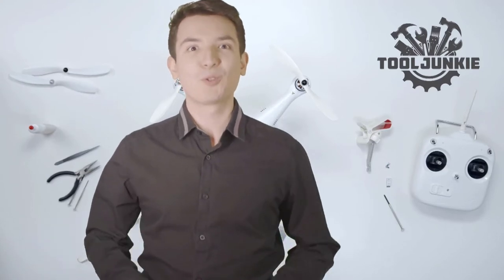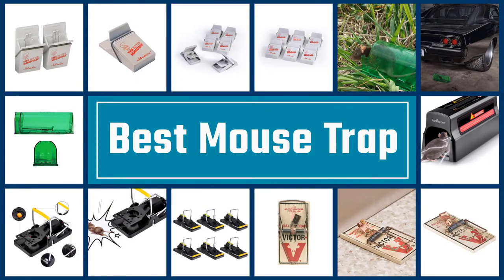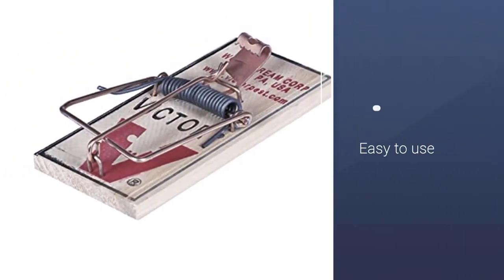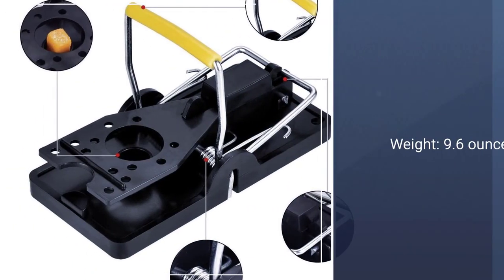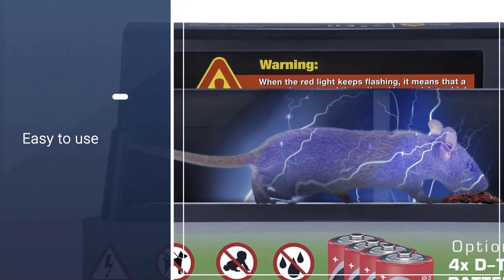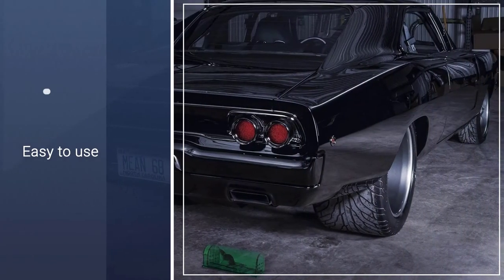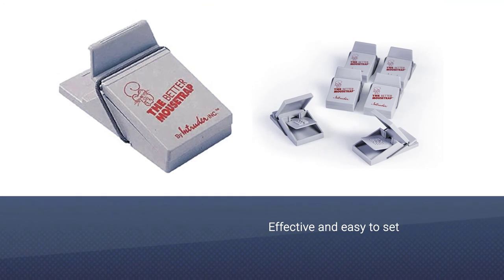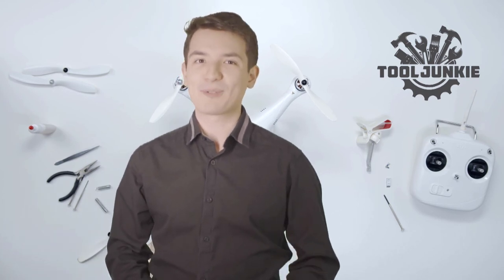Best Mouse Trap [ in 2024 Review] Outsmarting Rodents with Traps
Join us as we unveil the secrets to rodent control with our guide to the "Best Mouse Trap in 2024." Discover the most effective strategies and innovations in mouse trapping, without any product endorsements. Whether you're dealing with an attic invader or seeking a solution for inside the home, we've got the insights you need.

🕝Timestamps🕝
0:00 - Intro: Best Mouse Trap
0:39 - Victor metal pedal mouse trap
1:16 - Authenzo SX-5006
1:49 - Abco Tech electronic humane rodent zapper
2:22 - Authenzo Humane Mouse Trap
2:54 - Intruder 30442 The Better Mousetrap, 6-Pack

🐭 **Expert Mouse Trap Reviews & Tips** 🐭

- **Best Mouse Trap 2024**: Explore the latest and greatest in mouse trap design and effectiveness.
- **Best Mouse Trap Bait**: Learn about the irresistible baits that ensure success in trapping those pesky rodents.
- **Mouse Traps for House**: Find out what makes a mouse trap ideal for domestic use, keeping your living spaces rodent-free.

🏠 **Mouse Trap Placement & Selection** 🏠

- **Mouse Traps Home Depot**: Acknowledge the variety of traps available at major retailers without pointing to specific products.
- **Mouse Traps for Attic**: Discuss the unique challenges of attic infestations and how to tackle them.
- **Mouse Traps for Inside the Home**: Get insights into the most discreet and effective traps for indoor use.

🕰️ **From Classic to Contemporary Mouse Traps** 🕰️

- **Antique Mouse Trap & Mouse Trap Monday**: Take a look at the evolution of mouse traps from traditional designs to modern solutions.
- **Victor Electronic Mouse Trap & Tomcat Press N Set Mouse Trap**: Mention the advancements in electronic and easy-set traps that have changed the game.
- **Victor Tri-Kill Mouse Trap**: Consider the effectiveness of multi-catch traps for handling larger infestations.

🎥 **Mouse Trap Demonstrations** 🎥

- **Mouse Trap in Action**: Understand the practical application and see how the top mouse traps perform when put to the test.

💰 **Value and Efficiency in Rodent Control** 💰

- **Top Mouse Trap**: Identify the characteristics of the most highly-regarded traps on the market.
- **Cheap Mouse Trap**: Discuss how to find a balance between affordability and effectiveness.
- **Buy Mouse Trap & Mouse Trap for Sale**: Offer guidance on what to consider when purchasing a mouse trap to ensure you're getting a good deal.

Our video is your go-to resource for navigating the world of mouse traps in 2024.